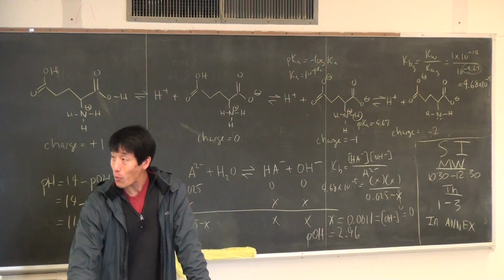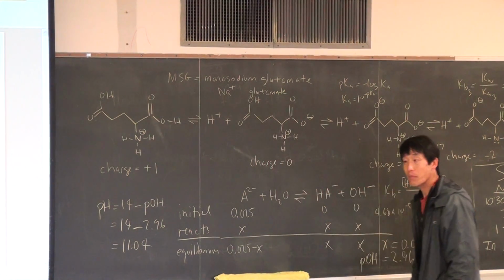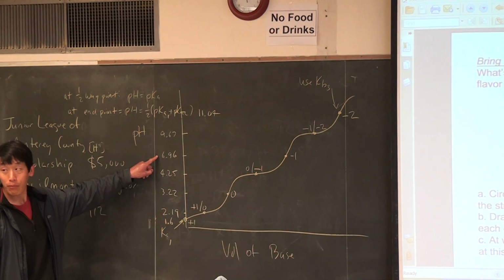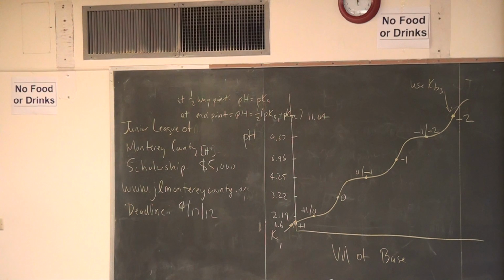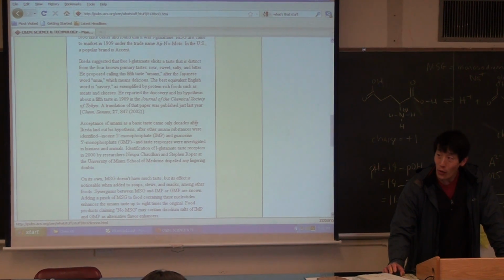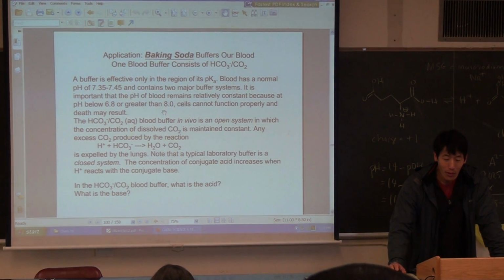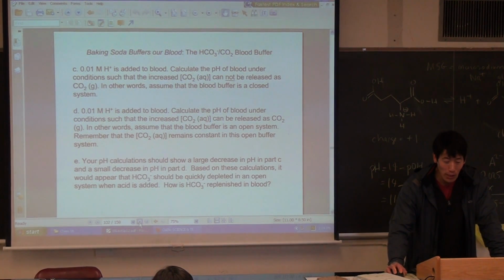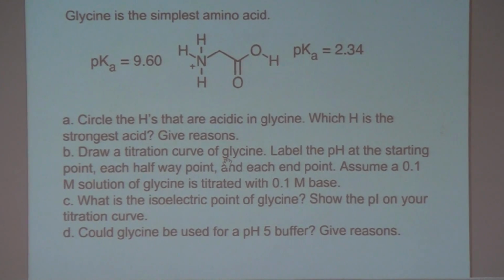Chem1B Lecture 22MAR2012 part 4 of 4